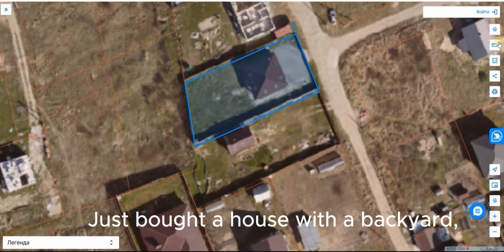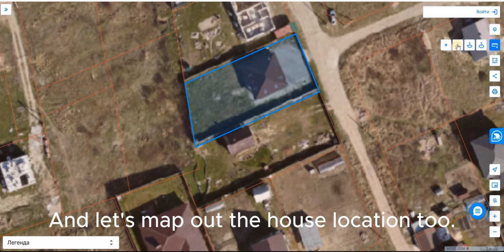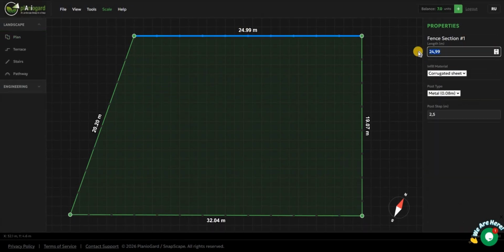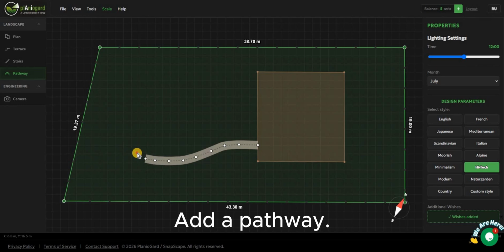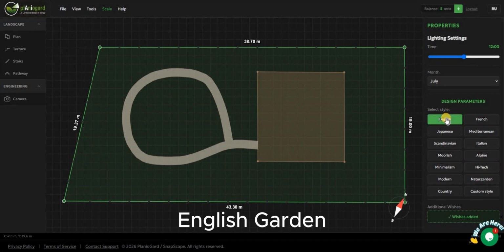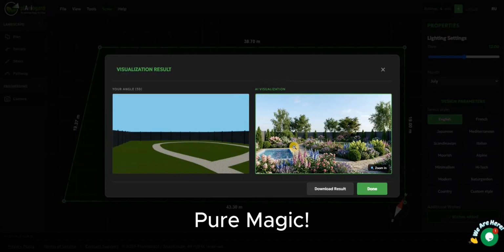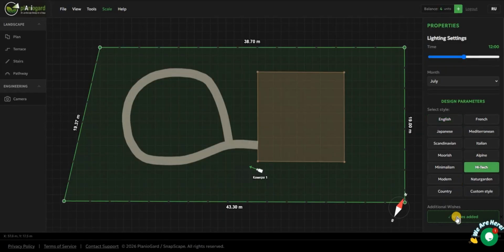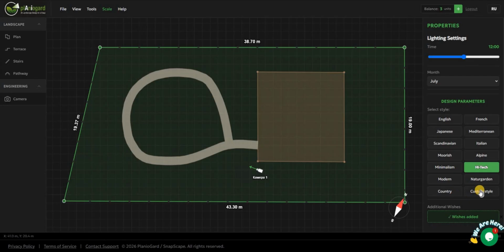Landscape design with AI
In this video, we'll demonstrate the possibilities of landscape design using AI. In just a few minutes, you can create a professional design for your property.